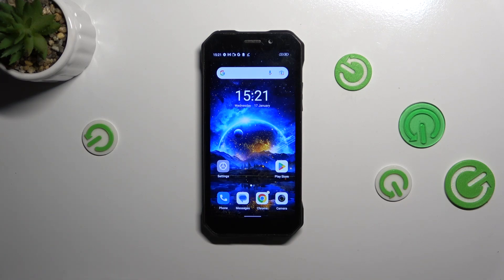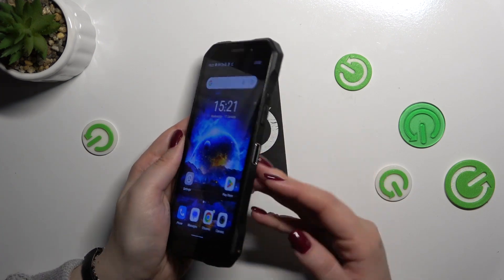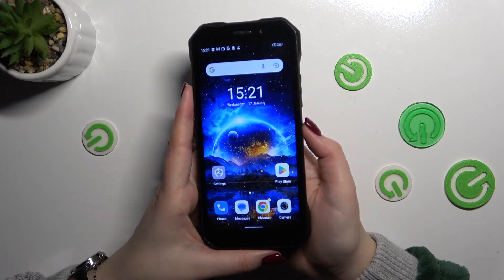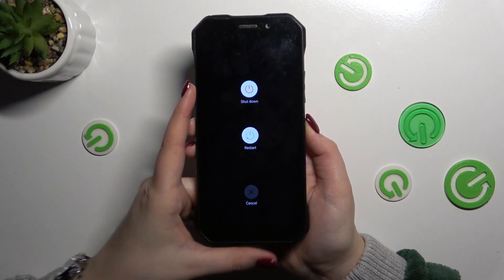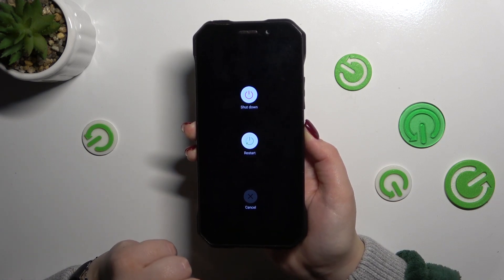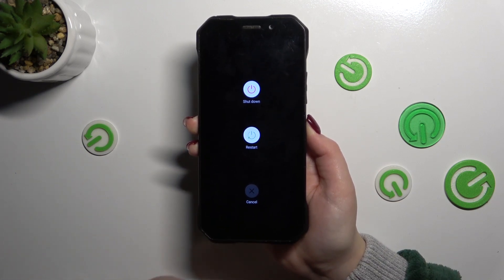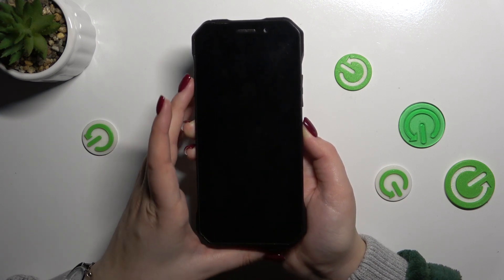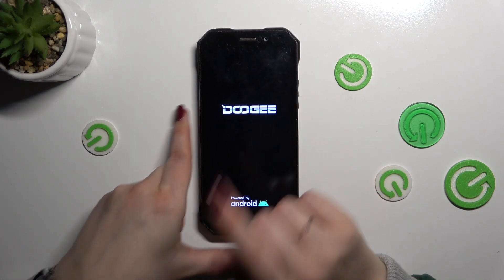How to Perform a Soft Reset on DOOGEE S61 Pro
Learn how to troubleshoot common software issues on your DOOGEE S61 Pro smartphone by performing a soft reset in this easy-to-follow tutorial! In this video, we'll guide you through the steps to soft reset your device, helping you resolve minor glitches and improve overall performance. Whether your phone is freezing, lagging, or experiencing other software-related problems, a soft reset can often provide a quick and effective solution. Watch now to learn how to soft reset your DOOGEE S61 Pro and keep your device running smoothly!

How to soft reset the DOOGEE S61 Pro smartphone? How to reboot the DOOGEE S61 Pro phone? How to restart the system on DOOGEE S61 Pro?